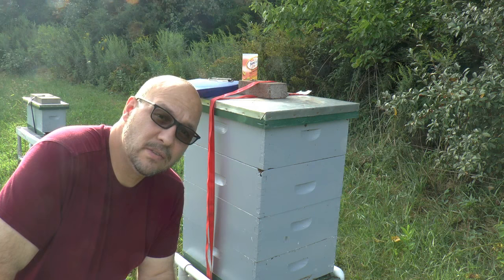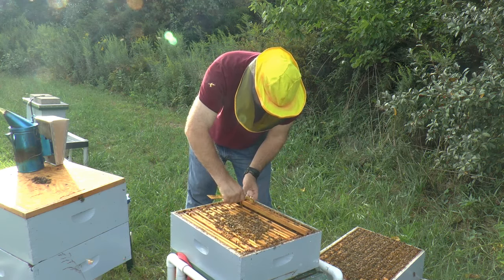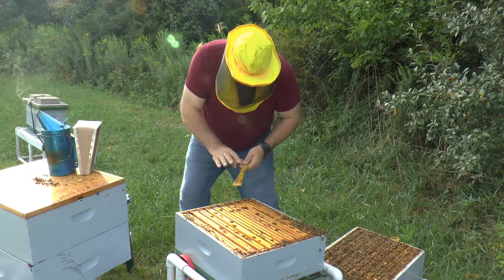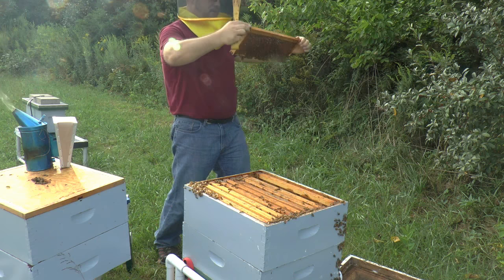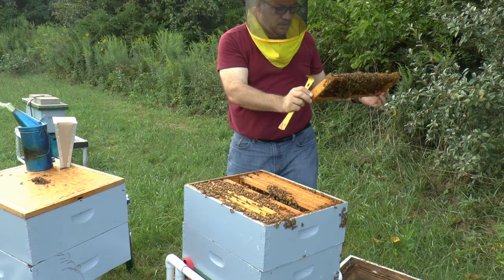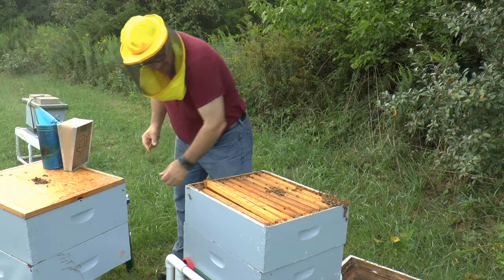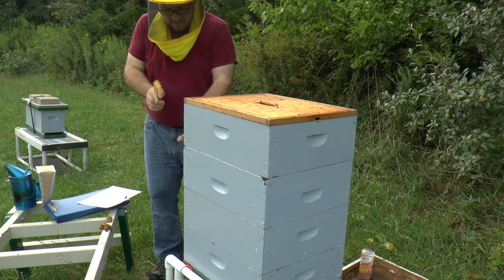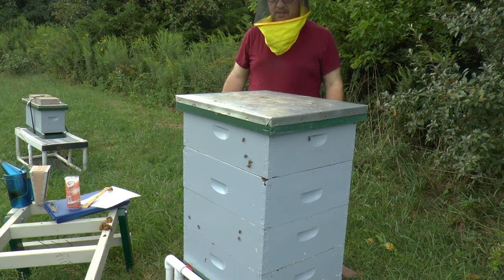Brandhollow Apiary - All medium hive inspection and treatment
Beekeeper Kevin Inglin does  a detailed inspection of one of his hives and executes an Apivar Varroa mite treatment.